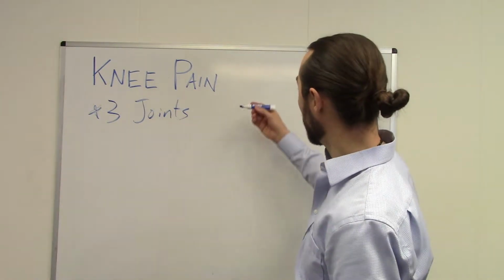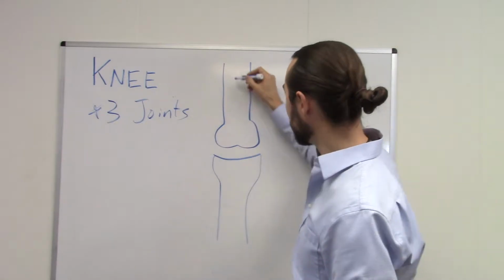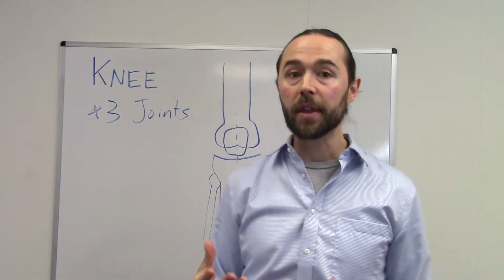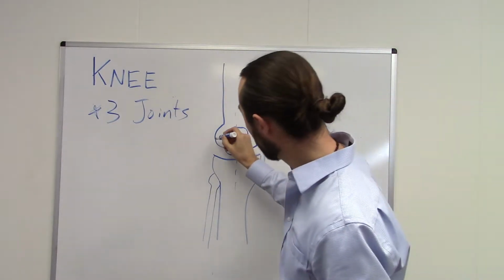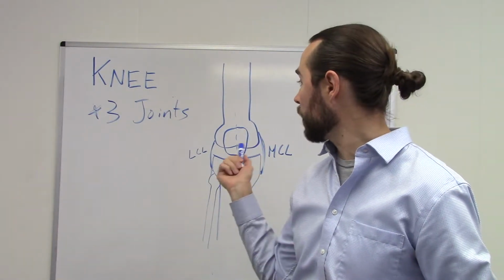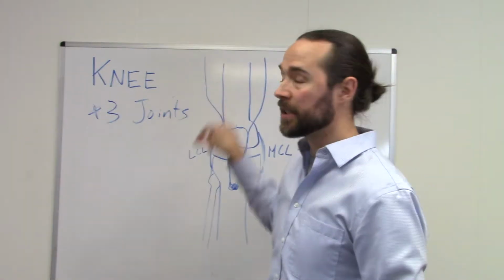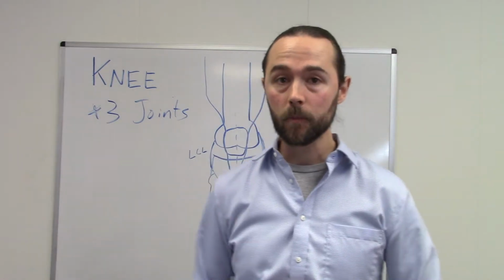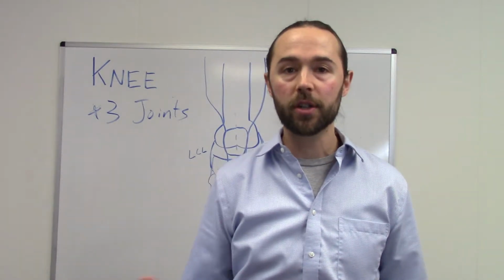Knee Pain: Intro to the Anatomy & Causes of Knee Pain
There are quite a few structures involved when you look at knee pain, including: 3 joints, 4 main ligaments, several muscles, and other structures like the menisci and IT band.

In this video, I want to oriente you to the anatomy of the knee, as well as all these various structures.

It's a bit long, but this should help you understand the complexity of the knee. At the end of the video, I'll also introduce you to the most common cause of knee pain that we help people with in the clinic: patello-femoral joint pain.

And if you'd like more tips and advice to help you start to ease your knee pain quickly, to download our free report featuring 7 quick and easy ways to start feeling better.

*Luke Gordon is a physical therapist and co-owner of Gordon Physical Therapy in Spokane Valley.